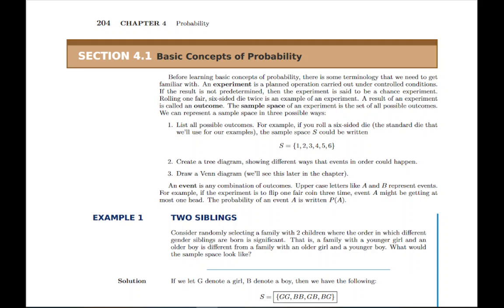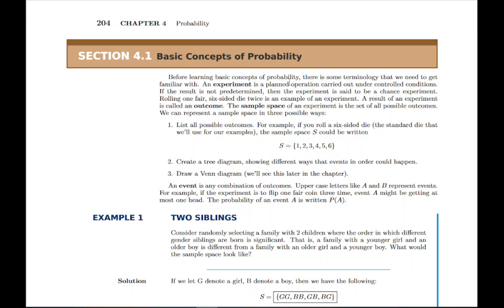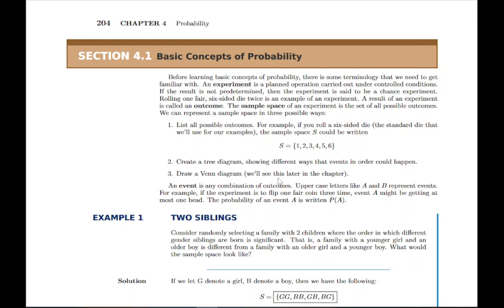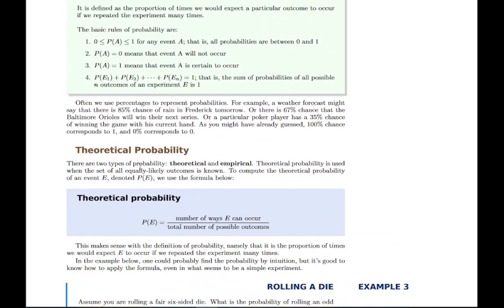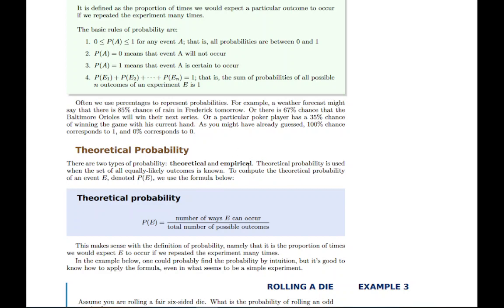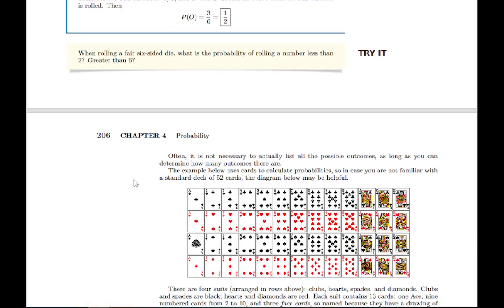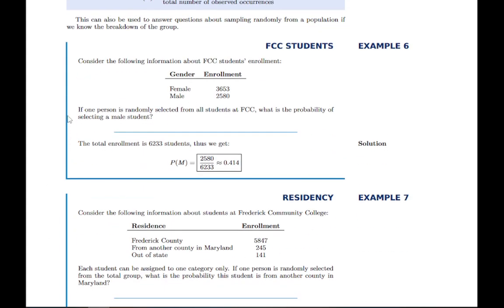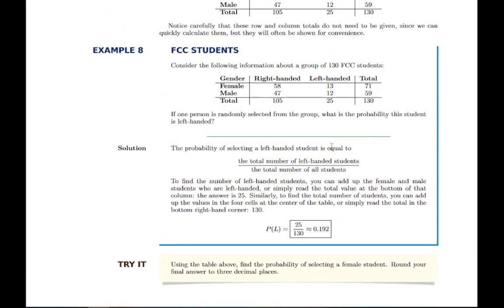Versatile Math Section 4.1 Overview